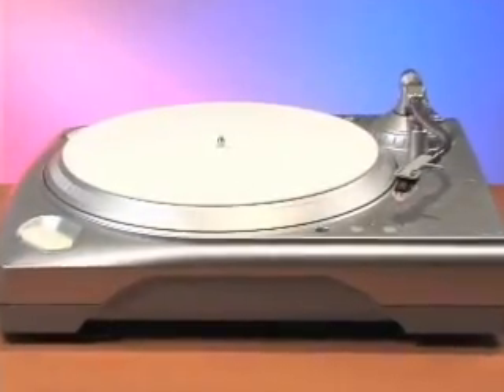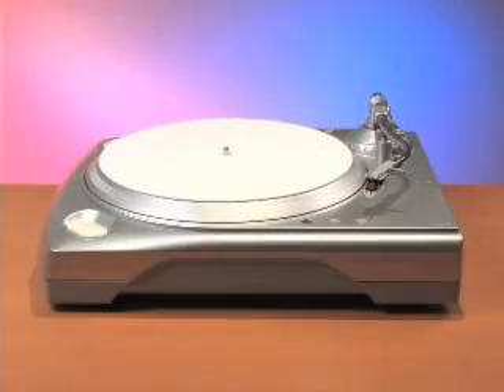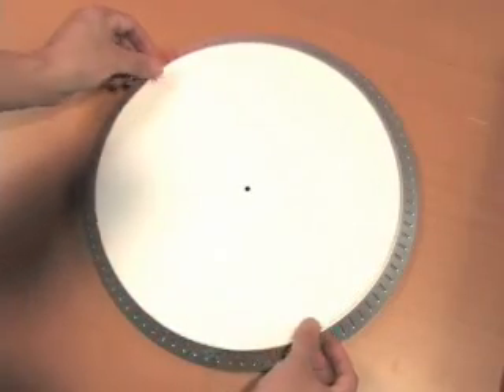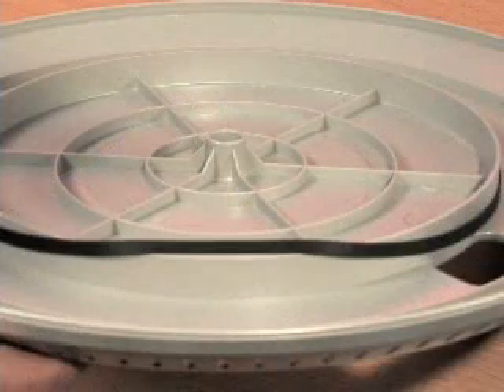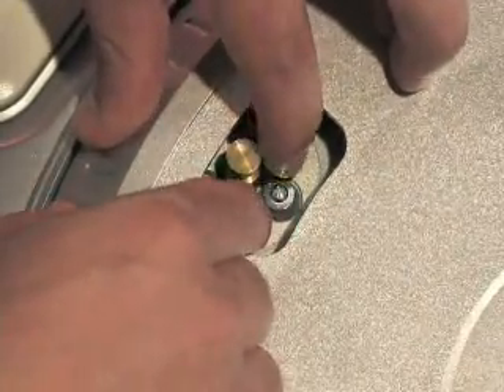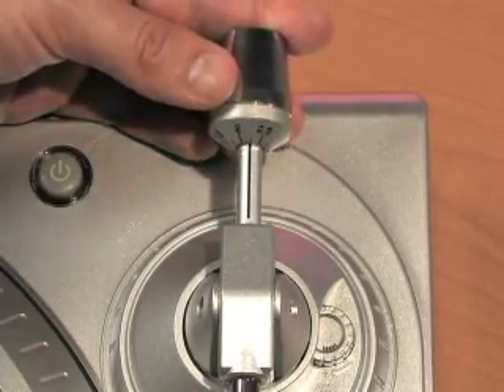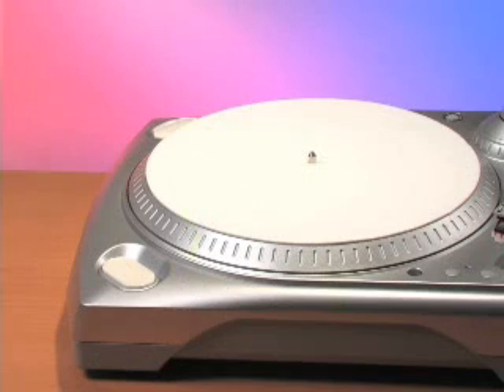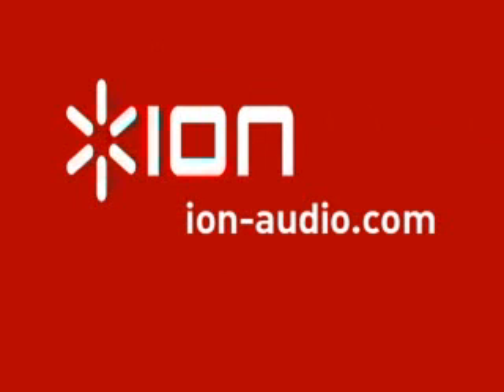ION Audio TTUSB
UPDATE YOUR VINYL RECORDS TO MP3 FOR PLAYBACK ON ANY DIGITAL MEDIA PLAYER

ION has created a revolutionary USB turntable allowing you to convert your old vinyl collection directly to CD or MP3 with included recording software. The ION TTUSB also features a switchable phono/line level output for connecting to any home stereo with an AUX input.

In addition to converting vinyl records with the TTUSB, nearly any kind of audio can be converted to a more manageable, digital format. The built-in 1/8" mini-jack line input means you can connect the output from a tape deck, VCR, or CD player and record audio directly to your computer through the TTUSB.